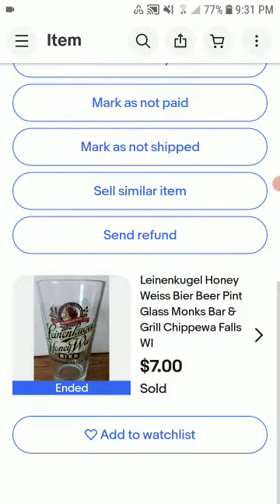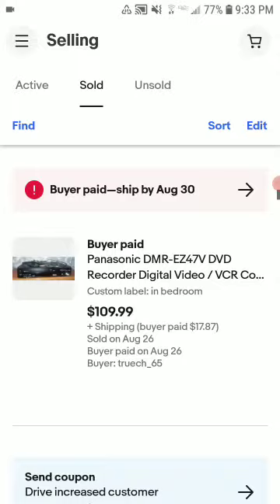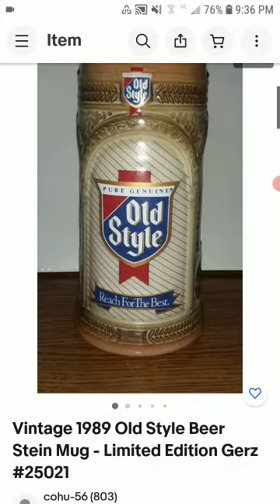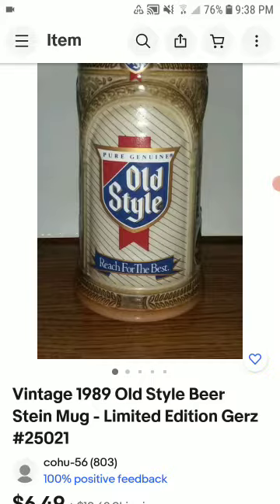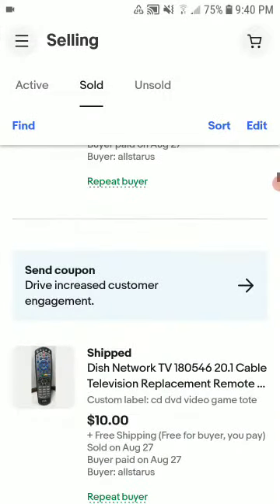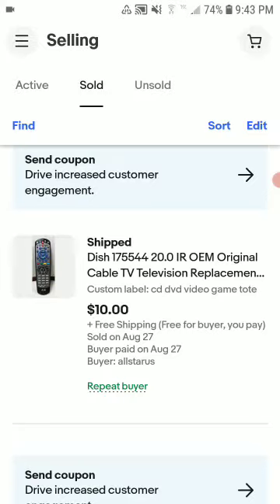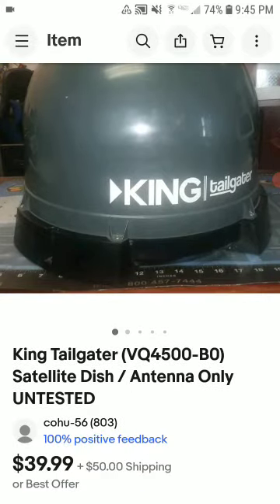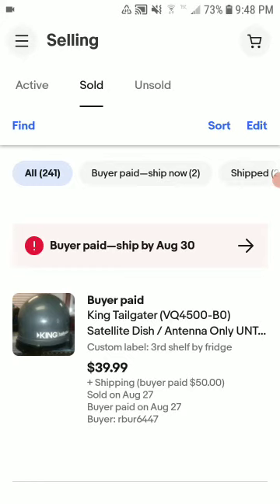What Sold On Ebay 8 26 22 8 27 22